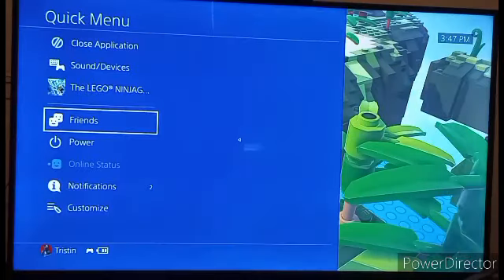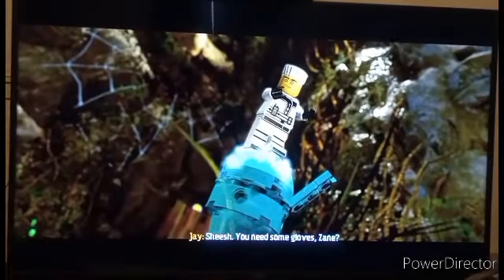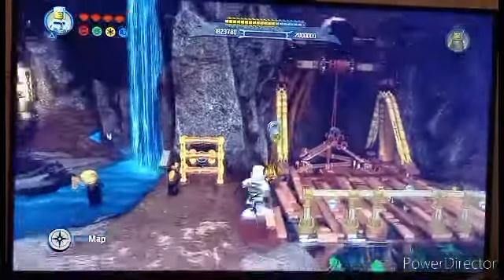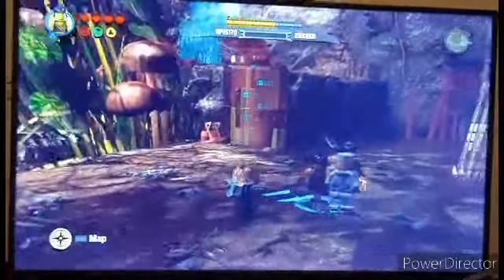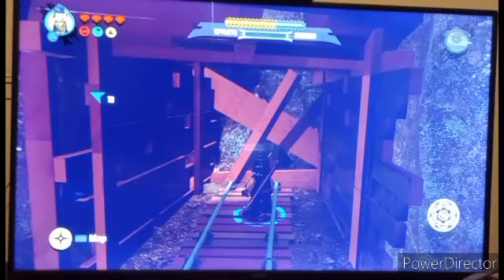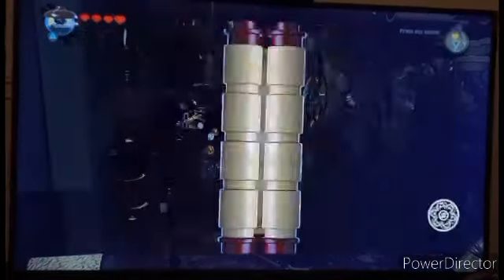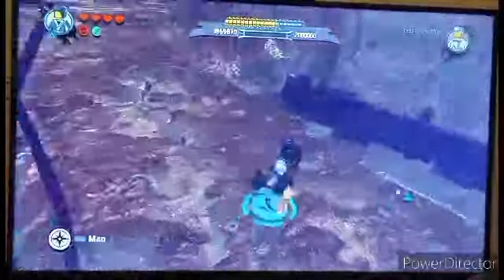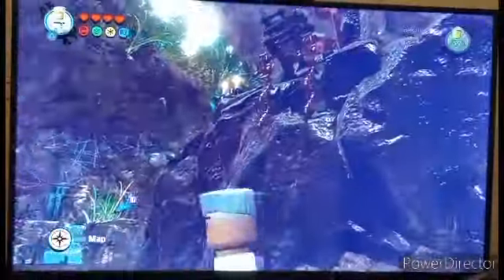The Lego Ninjago Movie Videogame Part 12: Undermining Expectations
All that happens in this is that Garmadon is in a cage he can't fit, and Zane is the next to receive his elemental power.

If you enjoyed this video, consider clicking notifications bell for more updates and videos.

And as always, Find Your Inner Piece.